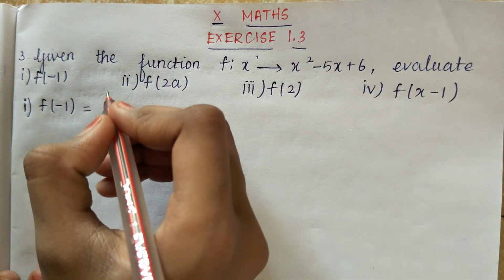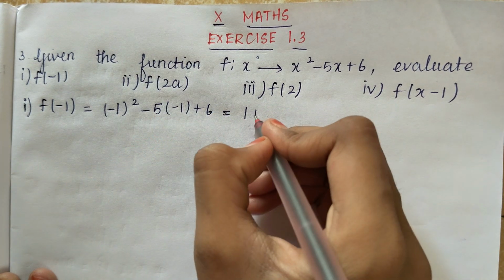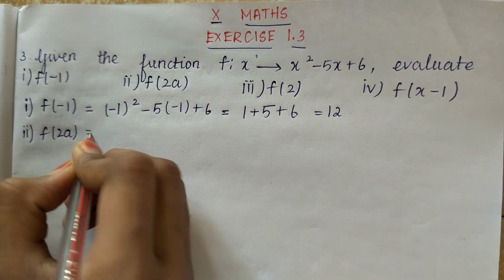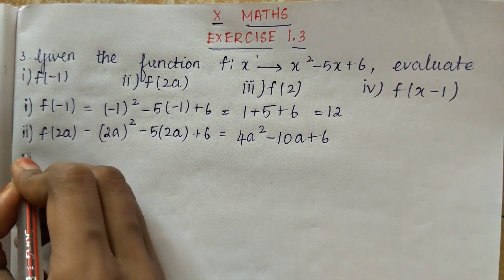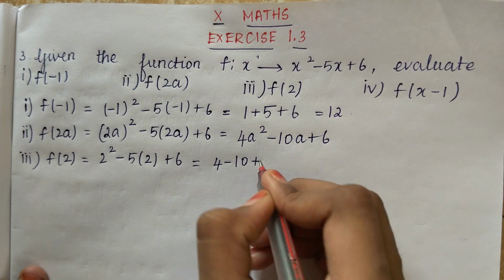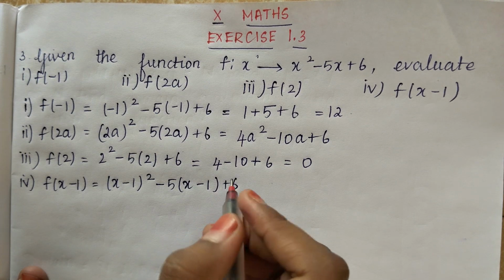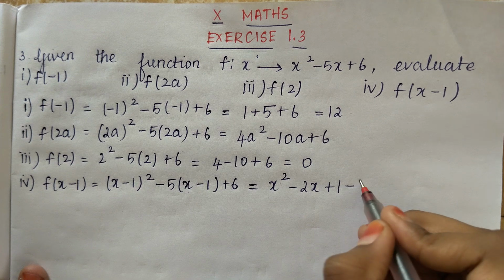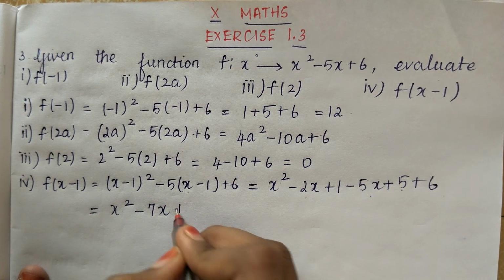10th Maths Exercise 1.3 Sum 3 | Relations and Functions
Tamil Nadu State Board Syllabus
10th Maths
Exercise 1.3 Sum 3